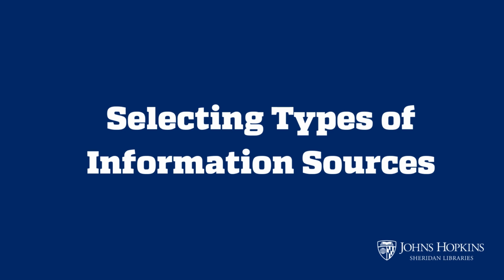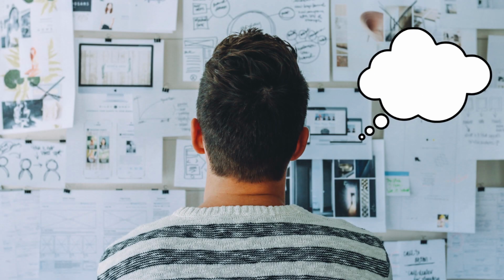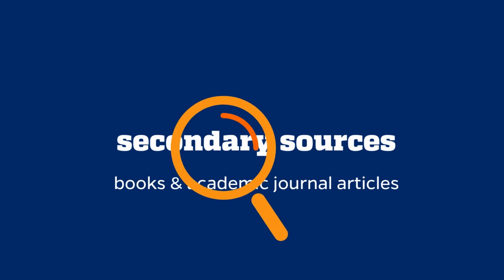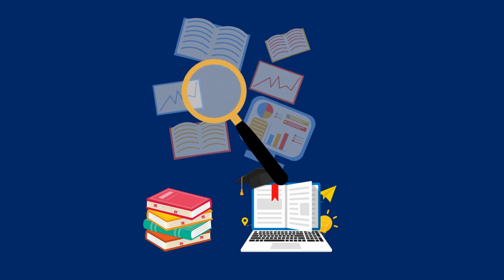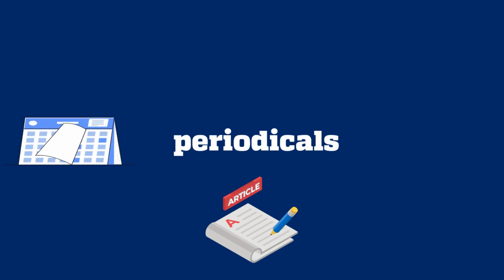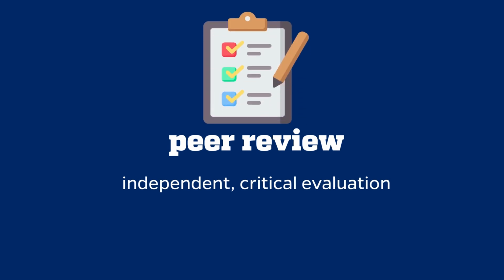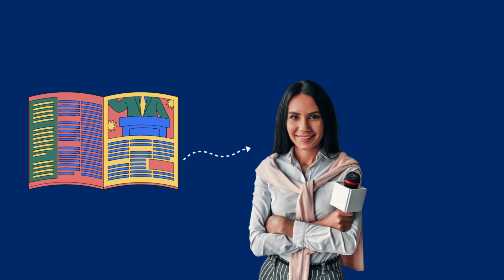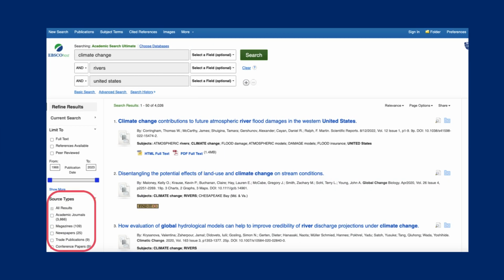Selecting Types of Information Sources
This video tutorial will show you how to select types of information sources for your research needs.